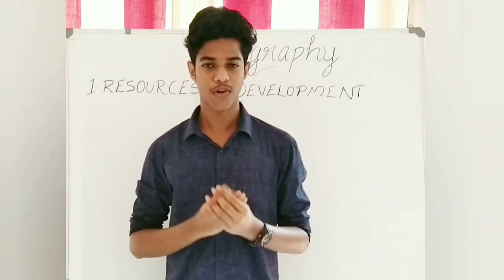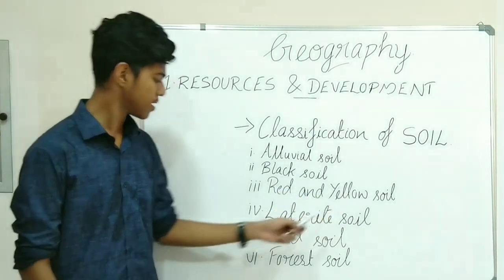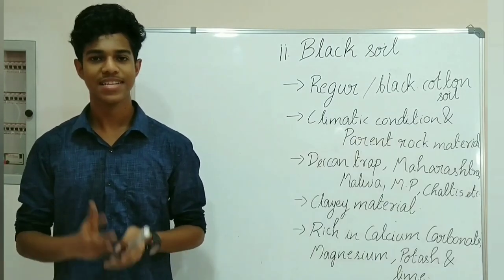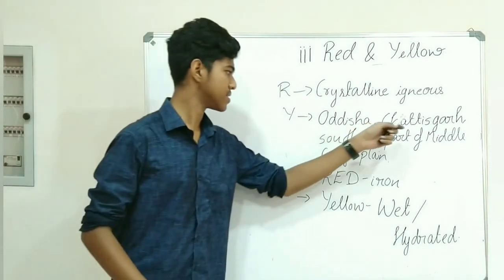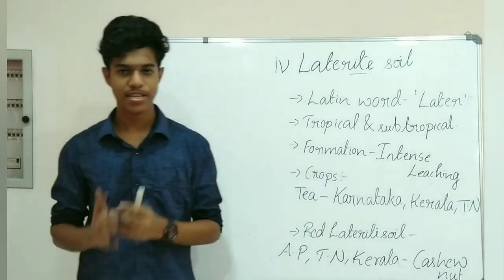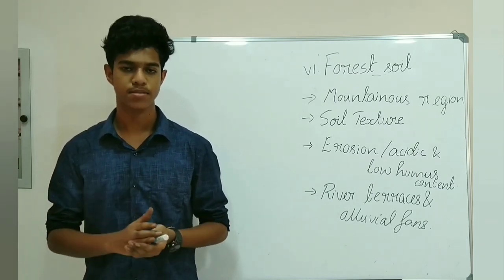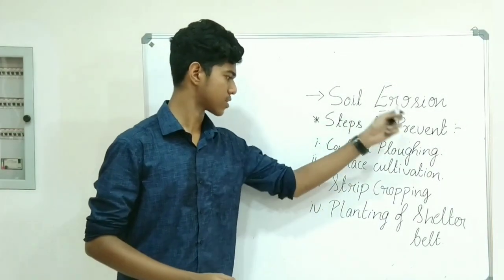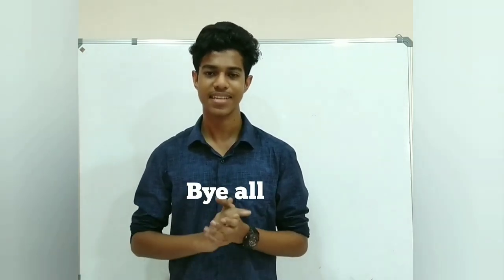CBSE class 10th Geography Chapter 1/Part 4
This is the fourth part of Geography's 1st chapter Resources and Development